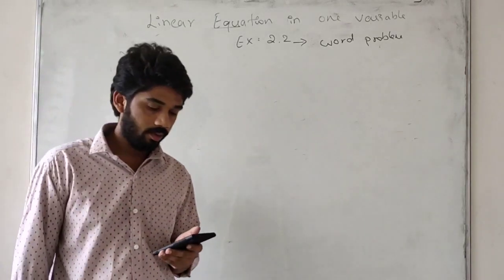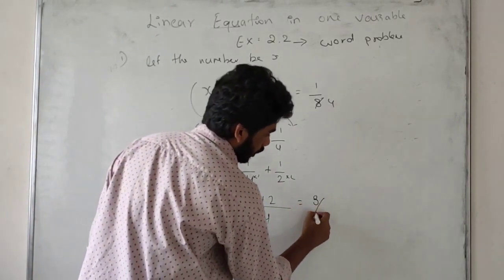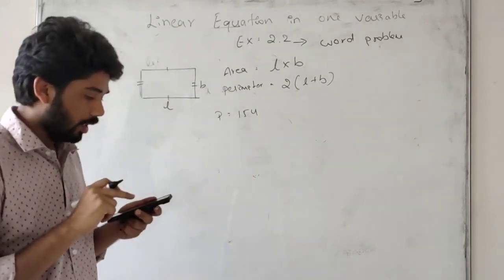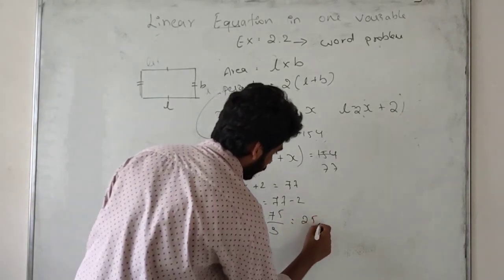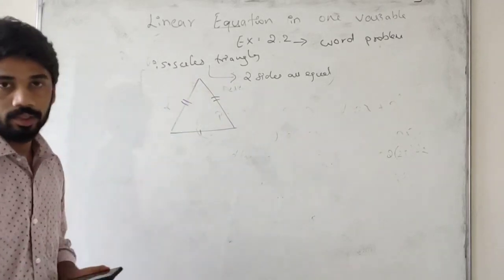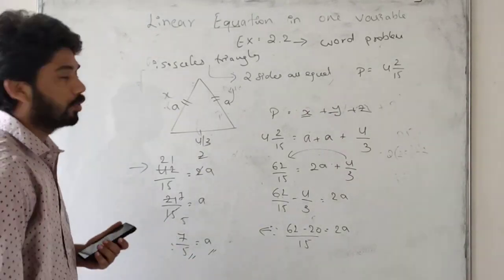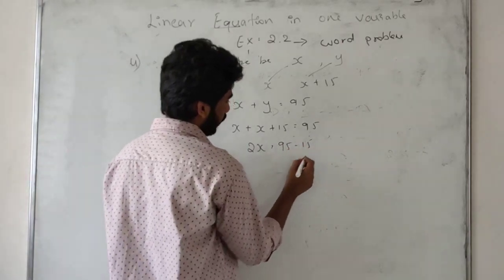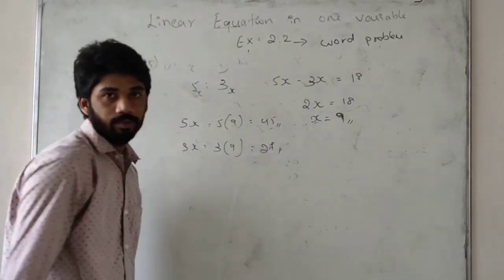Linear Equation in One Variable || Class-8 || Ch-2 || Part-14 || CBSE Mathematics || by Manjunath